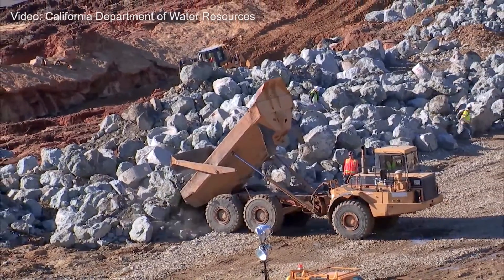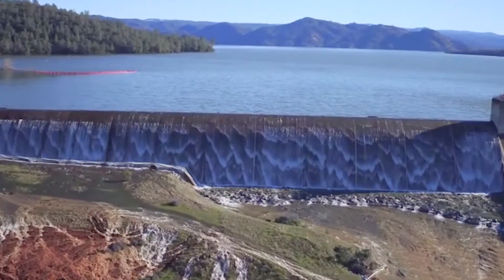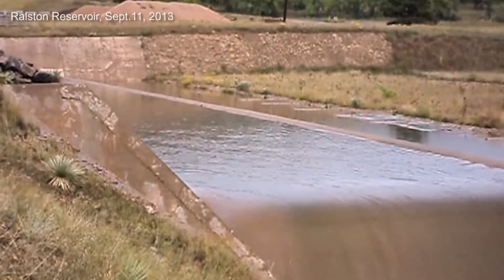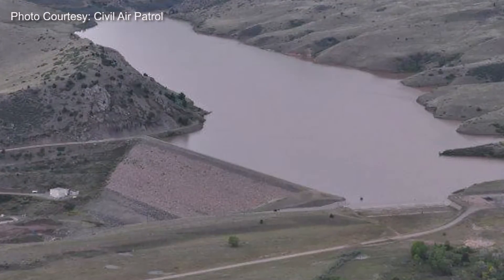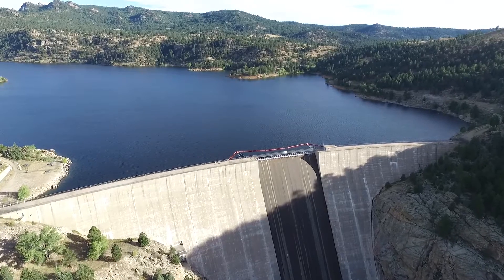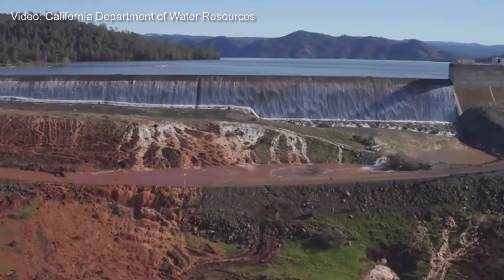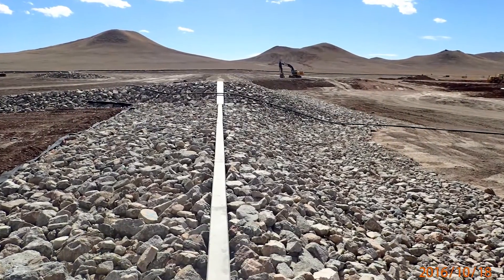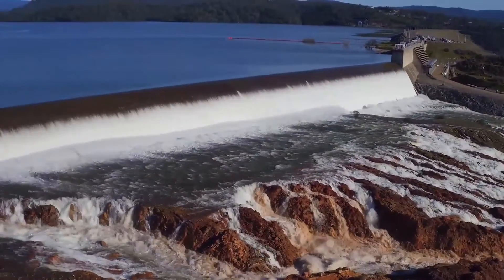Oroville Dam comparison with Denver Water emergency in 2013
The Oroville Dam is much larger than Ralston Dam in Colorado, but they have similar features. See what happened when heavy rains hit Ralston during the 2013 Colorado Floods.